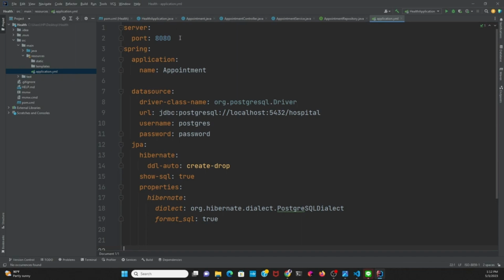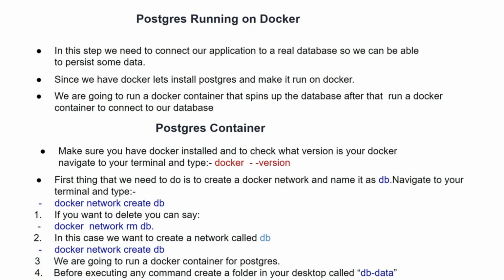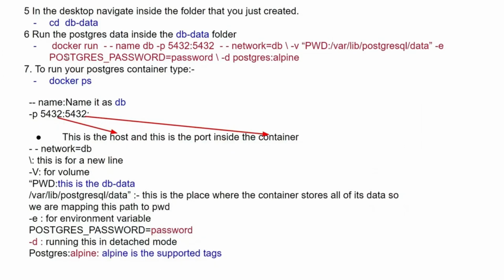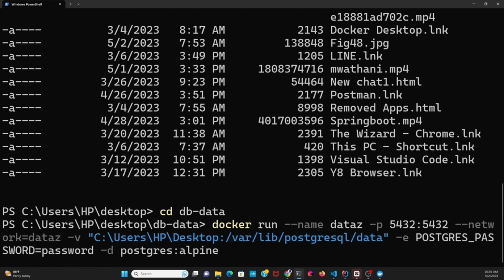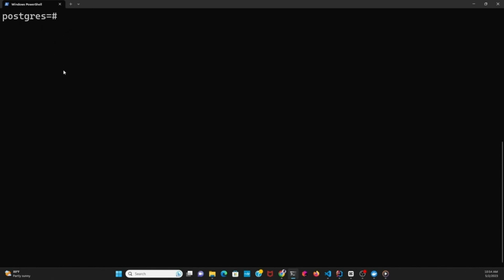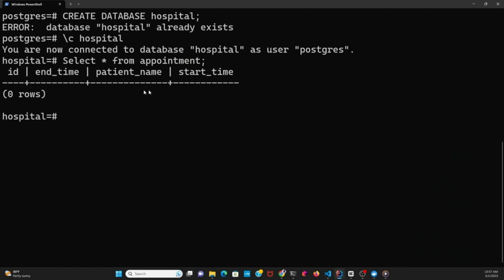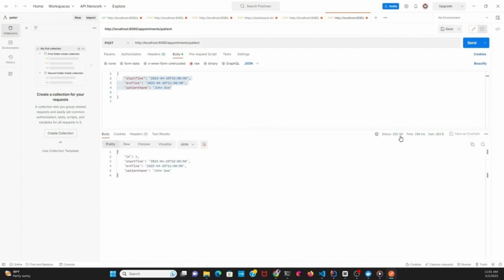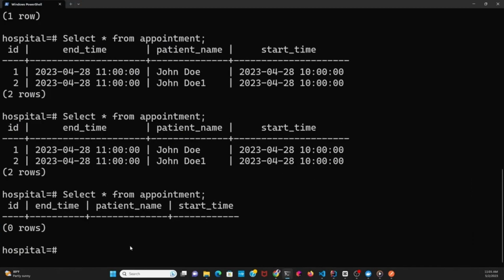How to Connect a Microservice to a Database Using Docker Containers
In this tutorial, learn how to connect a microservice to a database using Docker containers. Docker containers provide a convenient and efficient way to deploy and manage microservices, while databases play a crucial role in storing and retrieving data. By following this step-by-step guide, you'll gain a solid understanding of how to establish a seamless connection between your microservice and a database within a Docker environment. Enhance your skills in microservice architecture and database integration with this informative tutorial. Don't miss out!